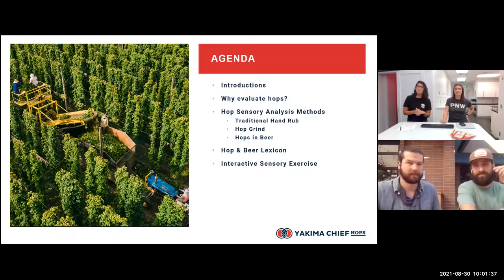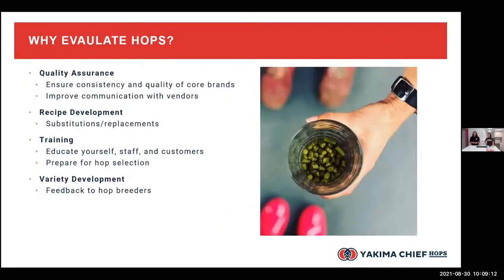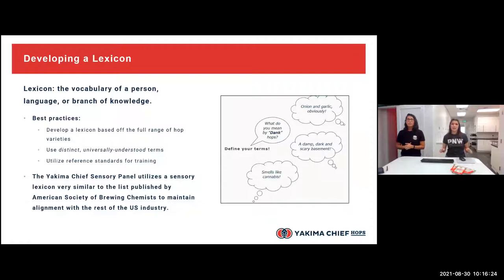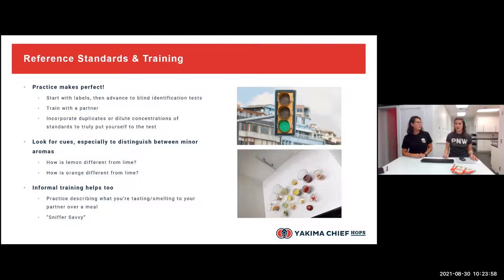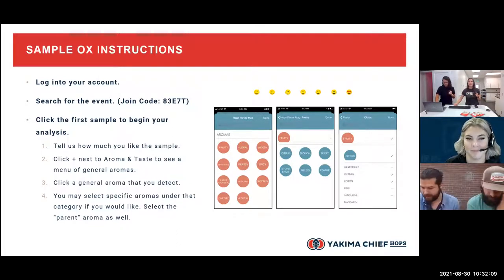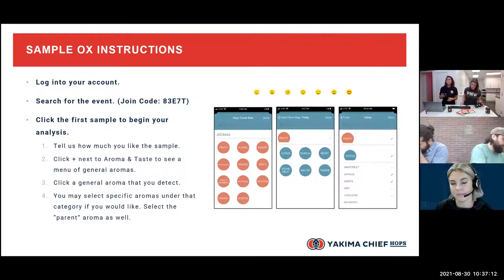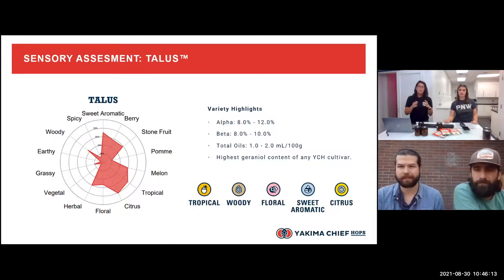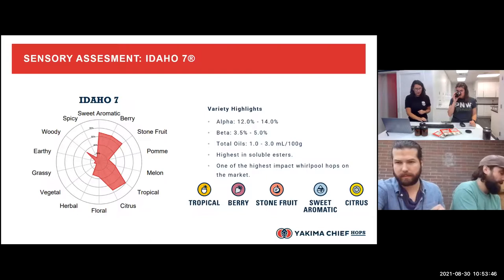2021 HBS: HOP SENSORY TRAINING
LIVE from the Aroma Dome, join Tiffany Pitra and Tessa Schilaty, YCH’s resident sensory experts, to learn the ins and outs of hop sensory analysis! During this session, we’ll review:

Why assessing hops is important
Best practices for sample assessment
How to describe hop aroma
Recommended training exercises

Learn how to enhance your brewery’s process and approach to hop sensory with the ultimate goal of elevating your beers.